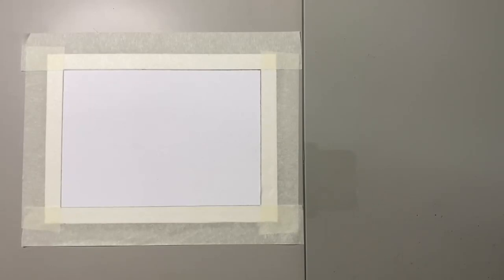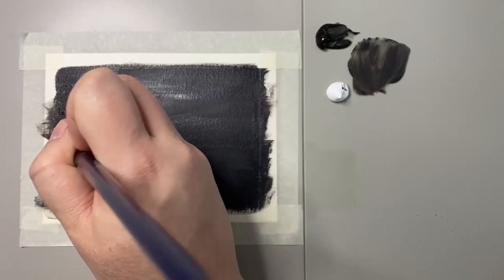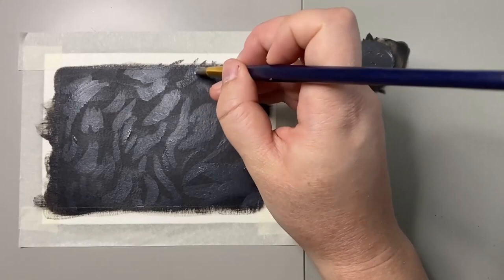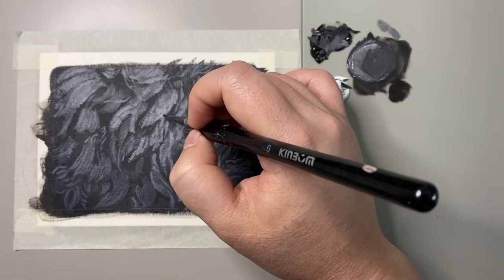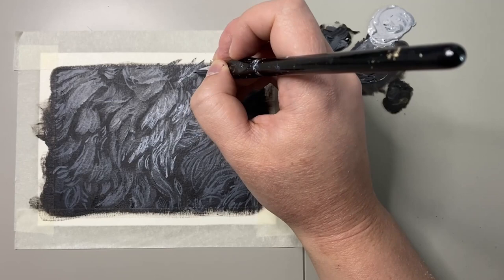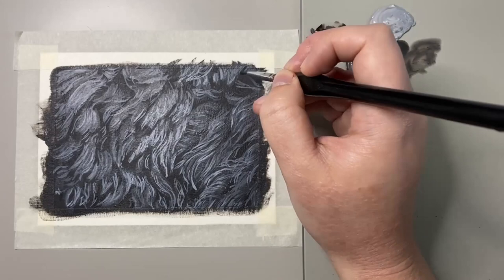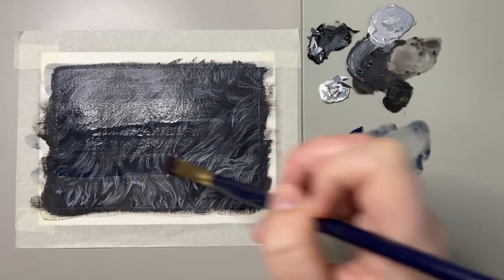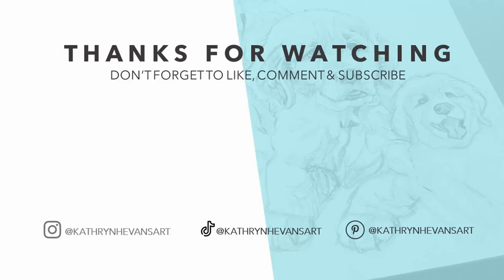How to Paint Realistic Fur in Acrylics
In this tutorial I talk through how to paint realistic black fur in 5 easy steps for beginners! I've kept things simple by only using 3 colours in the whole process. Hope you enjoy this tutorial, and let me know if there is any future animal tutorials you would like me to make! :)

STEPS
0:00 - Introduction
0:18 - Step 1: The Sketch
1:01 - Step 2: Prepare The Paints
2:01 - Step 3: Paint The Darkest Areas
4:00 - Step 4: Block Paint (Fill) The Fur Areas
4:47 - Step 5: Block Paint (Fill) The Eye Area

MATERIALS
Primer - Boldmere White Gesso
Paper - Daler Rowney Mixed Media Spiral Pad A5
Brushes: KINBOM 9 Pieces Fine Detail Paint Brush Minature Painting Brushes Kit Mini Paints Brush Set for Acrylic
Paints - Pebeo Studio Acrylic Paint in:
Mars Black
Titanium White
Paynes Grey